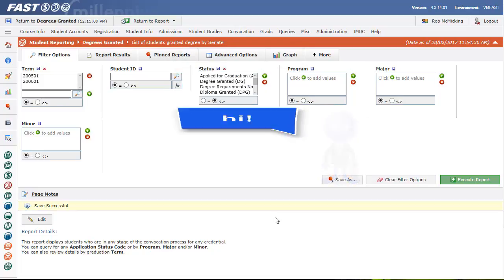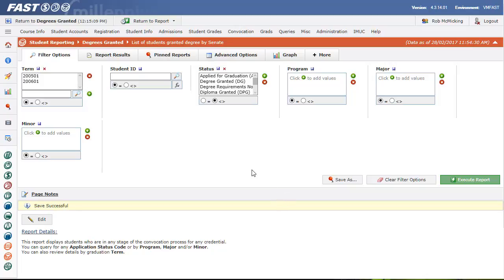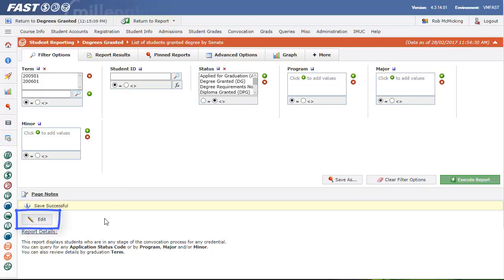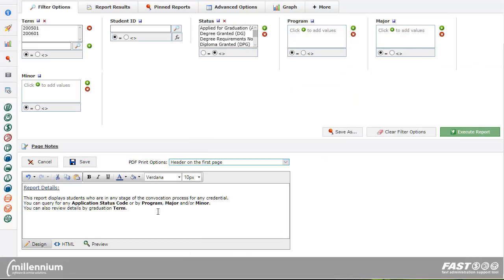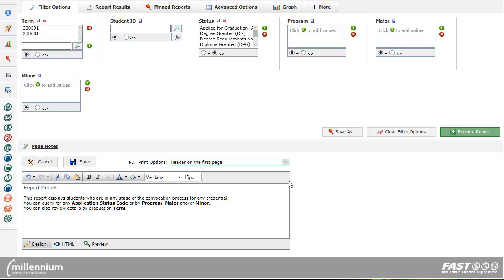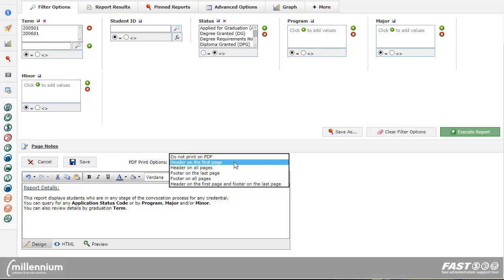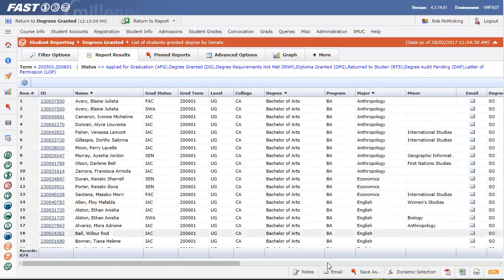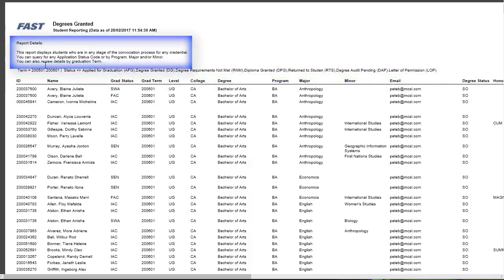How Do I? Edit Page Note Placement on PDF Reports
Do you use the FAST Page Notes tool? If you do, there's a new feature you may want to check out! You can now format where those Page Notes display if your end users export those reports to PDF!